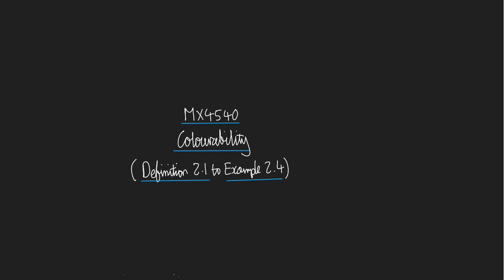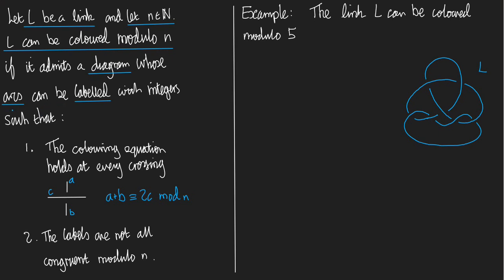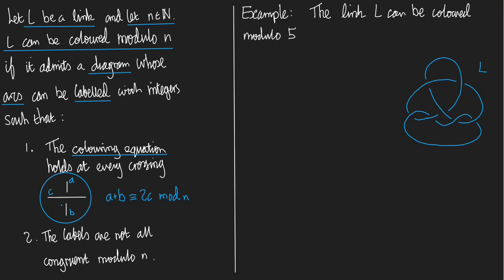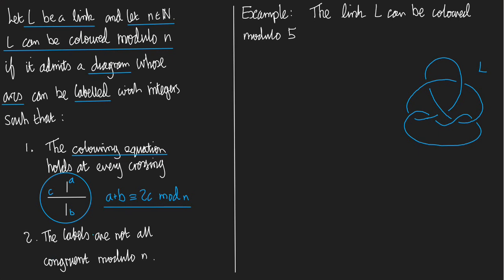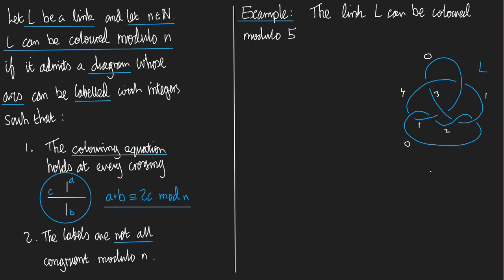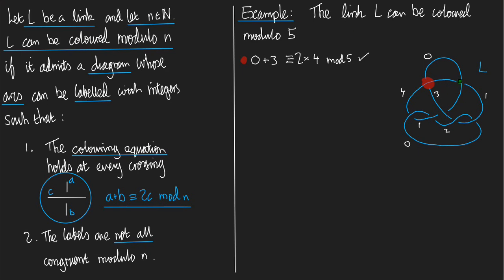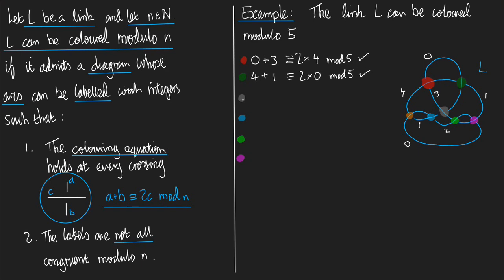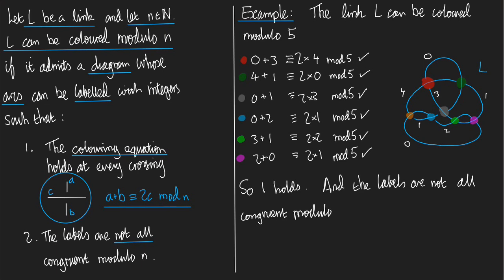Introduction to Colouring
Introduction to colouring based on Definition 2.1 and the examples that follow.